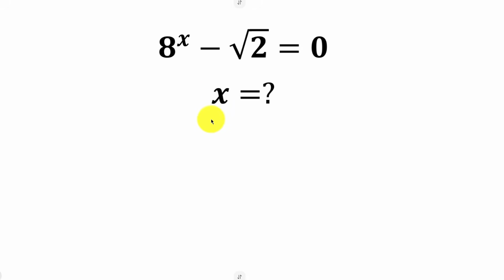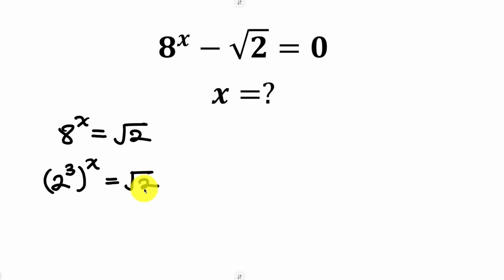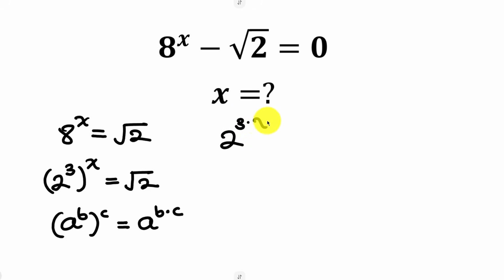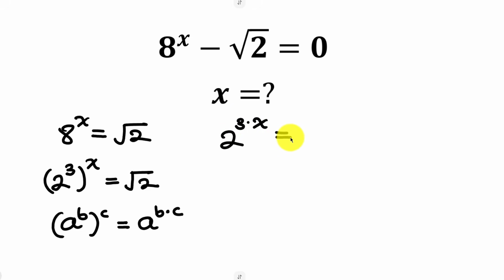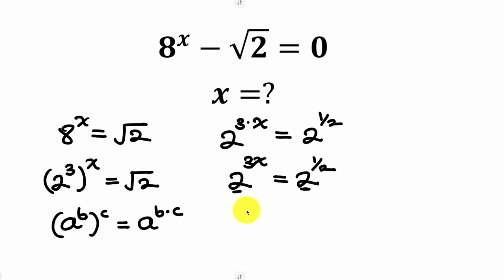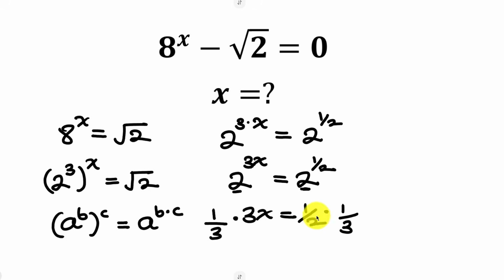Harvard University Test | Is This Really A Question from a Harvard Test?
In this video, I'll be showing you step by step how to solve this Harvard algebra problem using a simple trick.